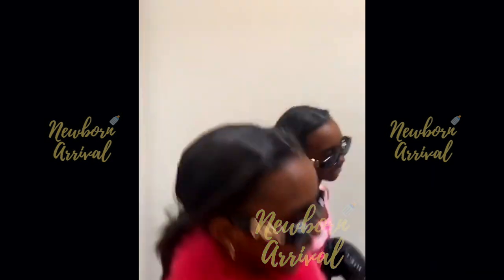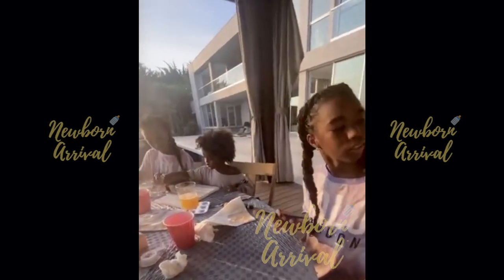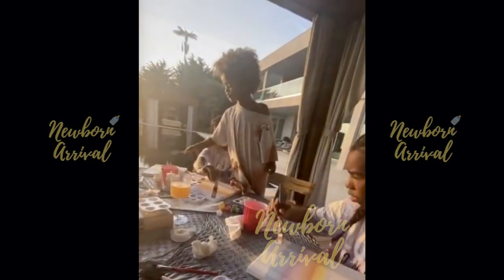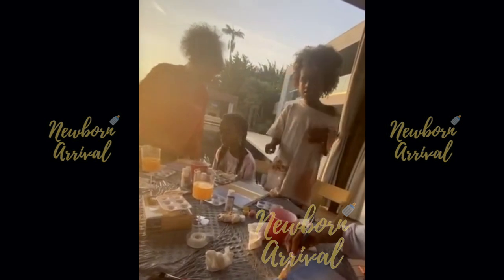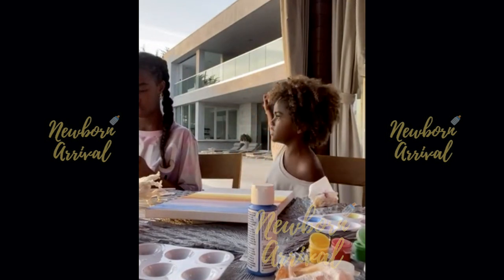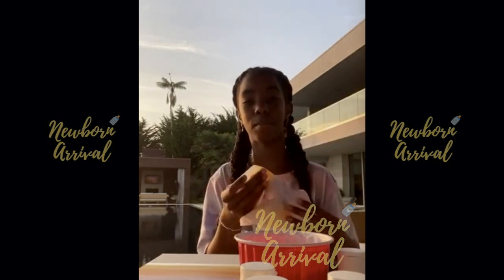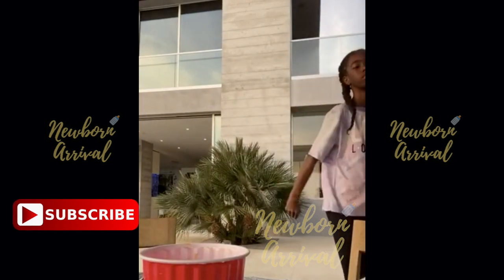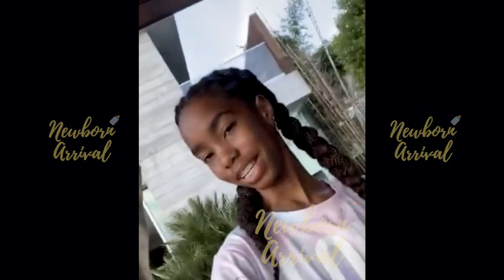Diddy's Twin Daughters Take Art Lessons Behind Their Beachfront Mansion! 👩🏾‍🎨